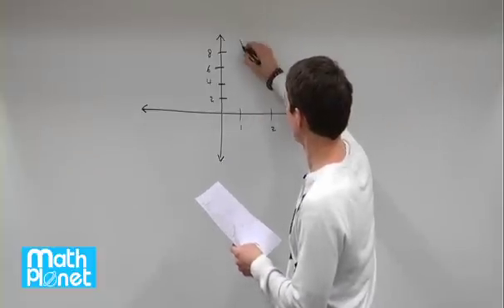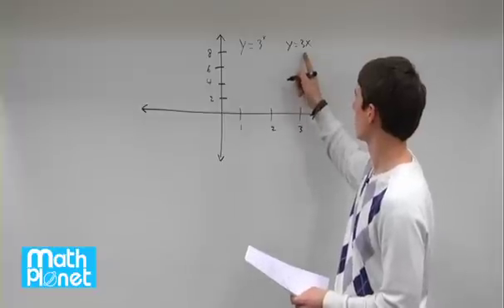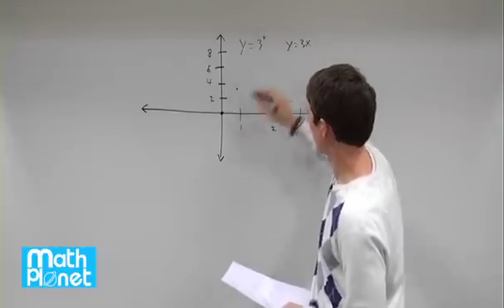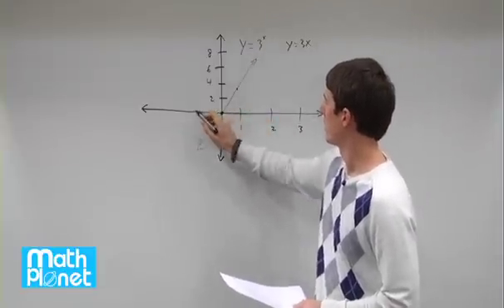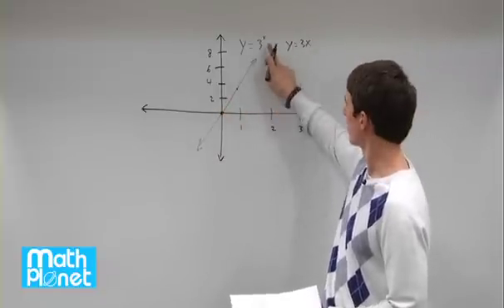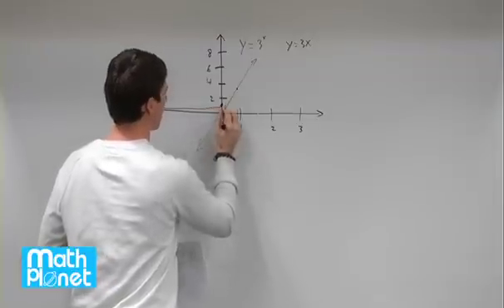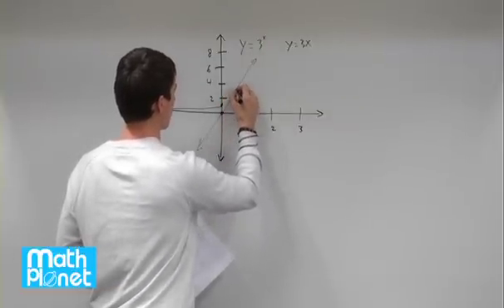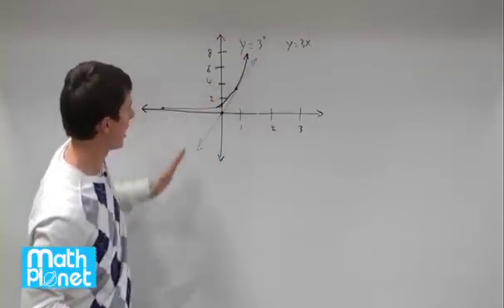Exponential growth functions